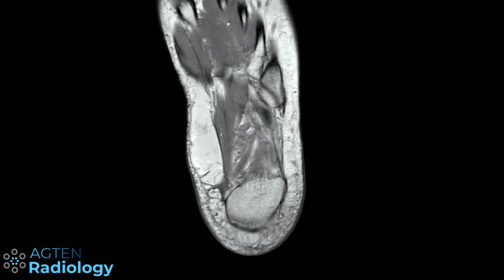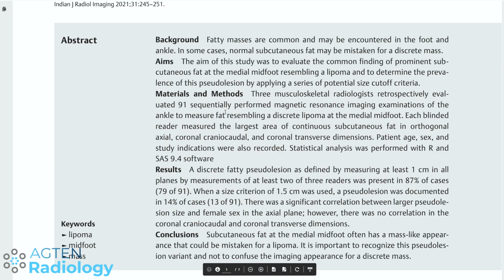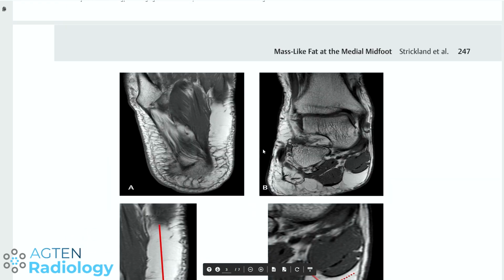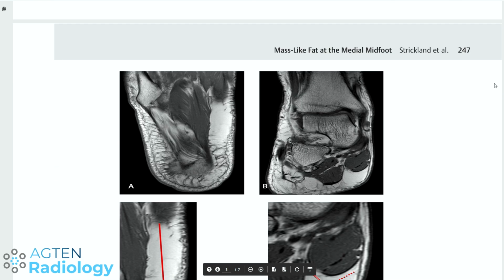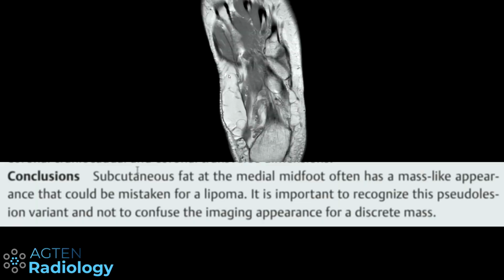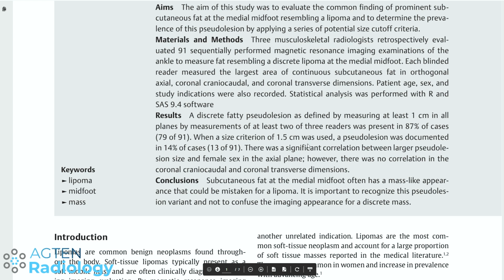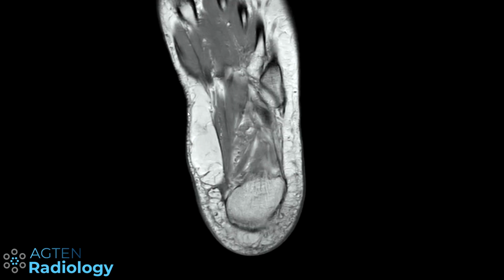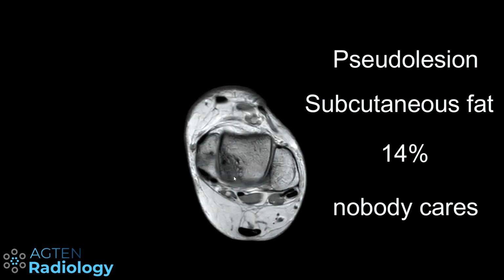Foot MRI: Don't Get Fooled By This Pseudotumor (MSK Quick Tip)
kTdg7g7

📚 Join 2k radiologists in my free MSK community I2ZLYj9

MSK Radiology Quick Tip: Don't get fooled by this finding on ankle MRI. It is not a lipoma in the foot but a pseudo lesion, just normal subcutaneous tissue.

Hi, I’m PD Dr. med. Christoph Agten, an MSK radiologist and mentor. I've published 40+ research papers in top MSK journals, written the bestselling book SPEED MSK, and completed MSK fellowships in Zurich and New York. As a full-time teleradiologist specializing in MSK MRI, I started this channel to help radiologists around the world master MSK.

References:
Mass-Like Fat at the Medial Midfoot: A Common Pseudolesion